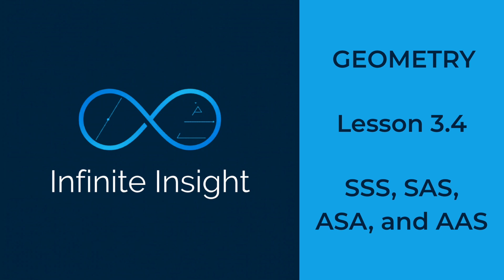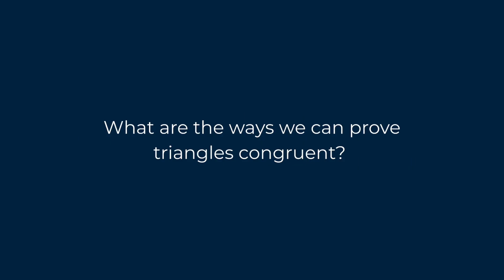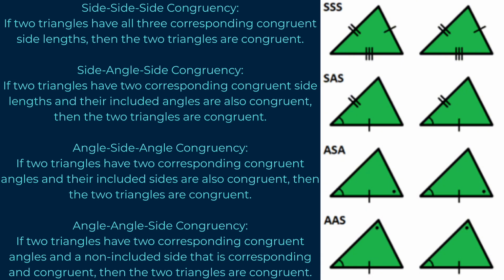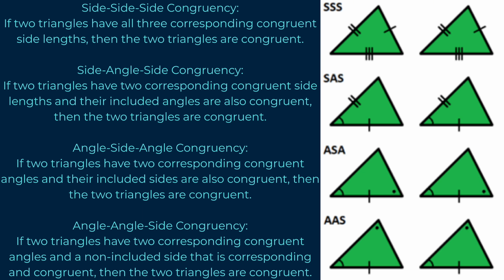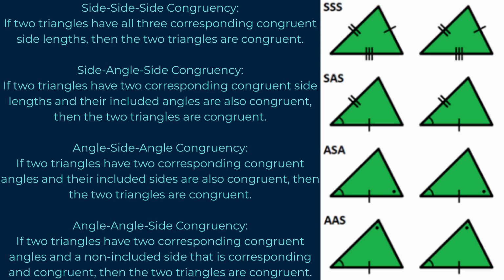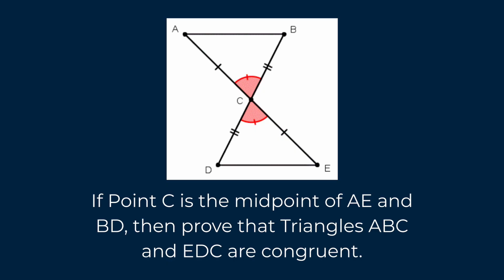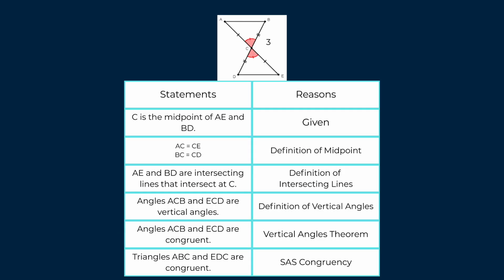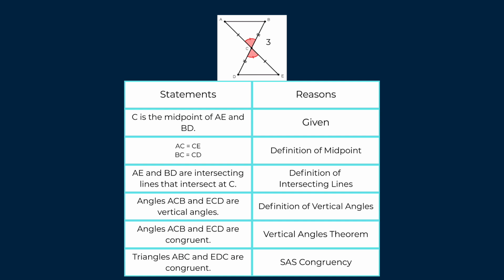Infinite Insight Geometry 3.4 - SSS, SAS, ASA, and AAS